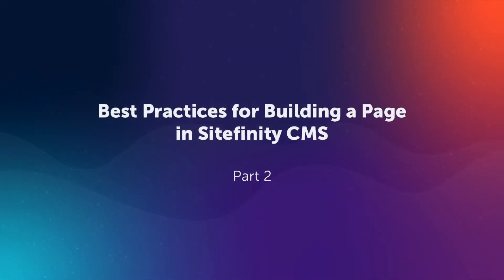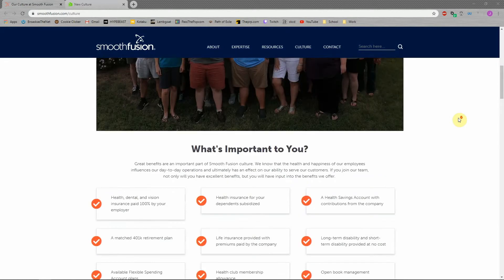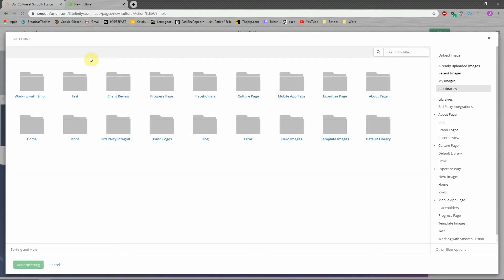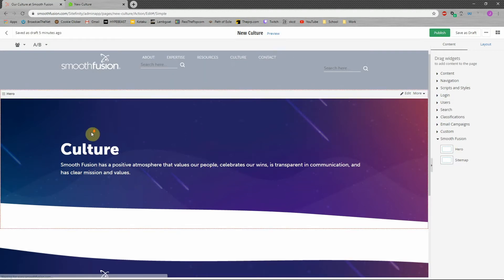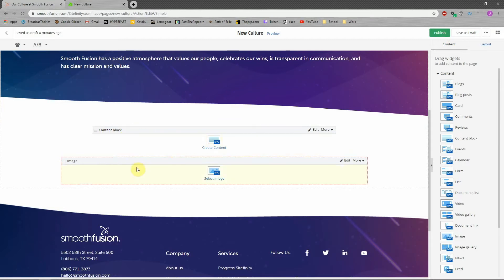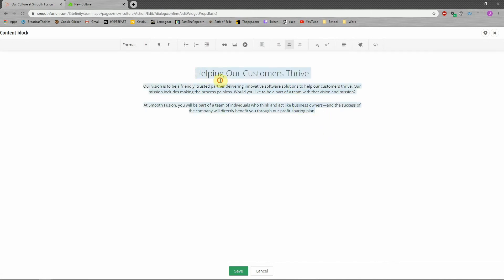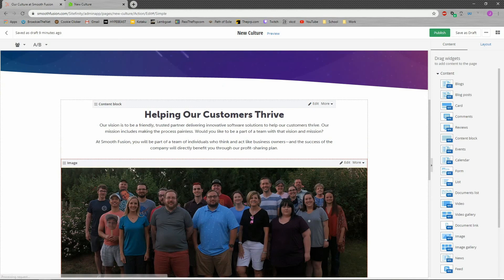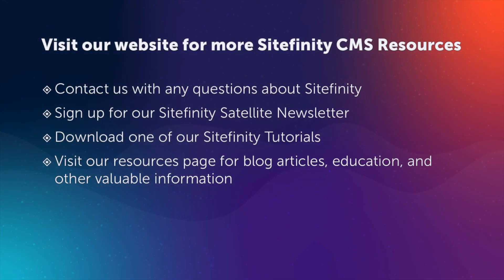Building a Page in Sitefinity | Part 2: Hero Image, Containers, Content Blocks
In Part 2, Jeremy begins creating the Culture page by adding the custom widget for the page hero image. Because our goal for the site was to use out-of-the-box Sitefinity widgets as much as possible, the hero is one of the few custom widgets created for the site.

Jeremy demonstrates how to create the page layout with containers and content blocks. The page begins to come together with the addition of content and a photo for the first sections of the page.

00:00 Introduction and Page Overview
01:53 Adding a Hero Image to a Sitefinity Page
03:00 Adding Text to a Hero Image in Sitefinity
03:36 How to Use Containers in Sitefinity
04:08 Adding a Smaller Container in Sitefinity with a Content Block
05:05 Adding in Copy in Content Blocks
06:31 ADA Compliance and Naming Images and ALT Text